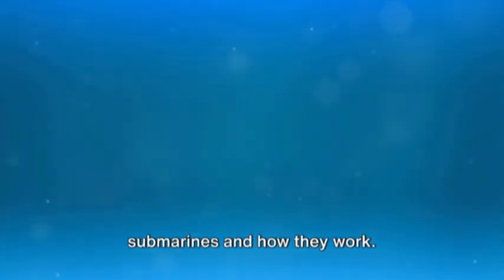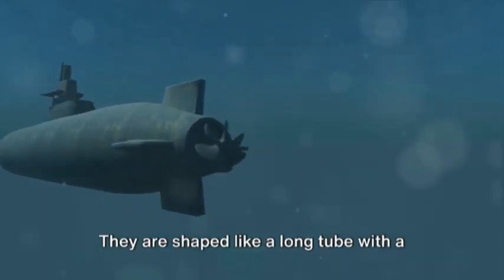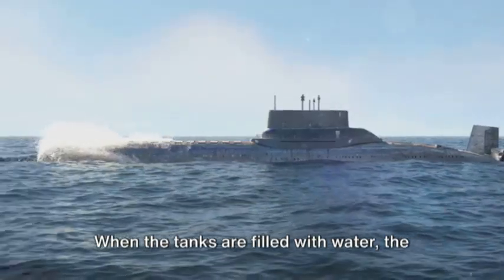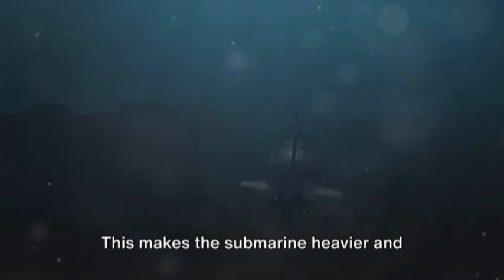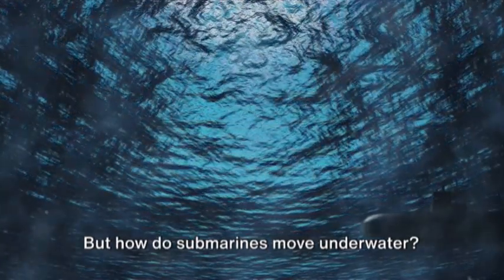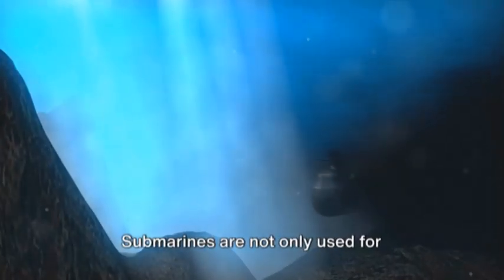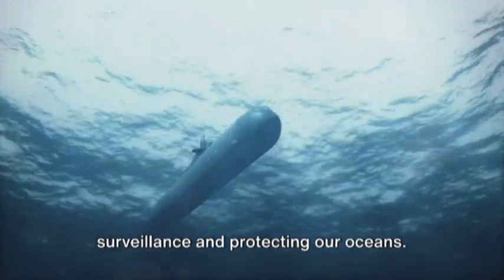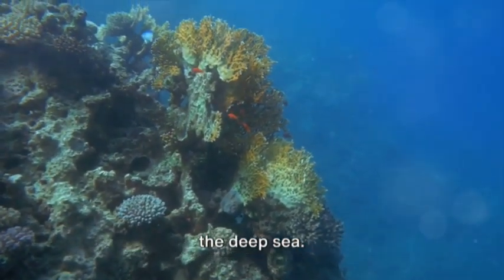The Secrets of How Submarines Work for Teen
Explore the fascinating world beneath the waves as we dive into the intricate mechanisms and technology behind submarines. From ballast tanks to sonar systems, join us on a deep-sea adventure to understand the incredible engineering that makes submarines operate seamlessly.